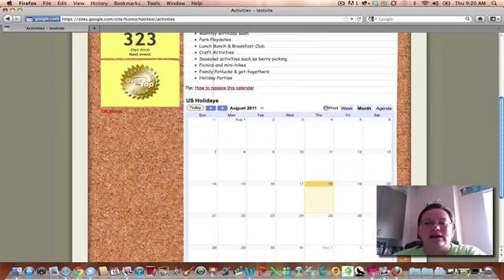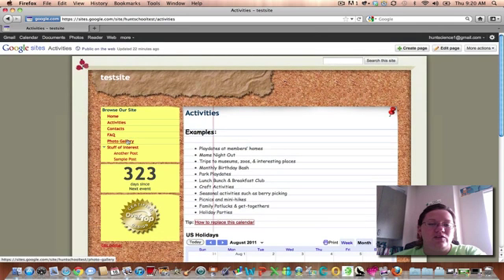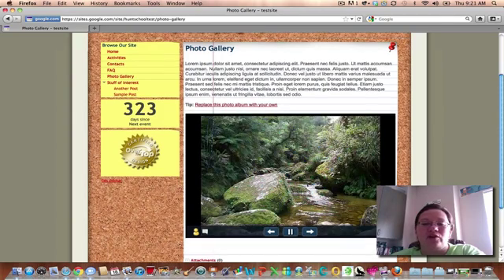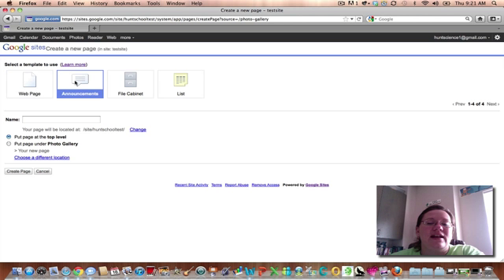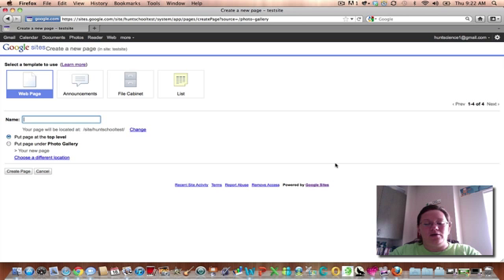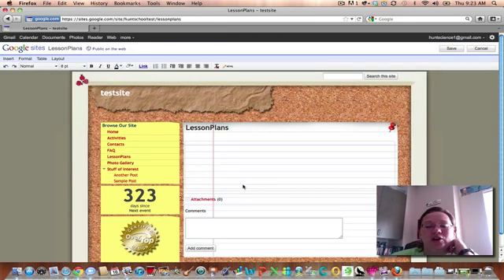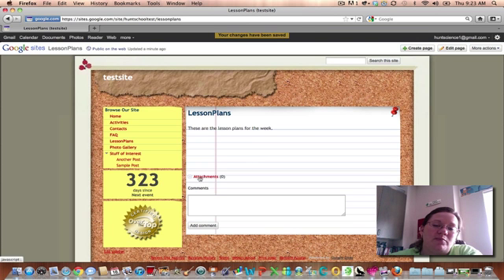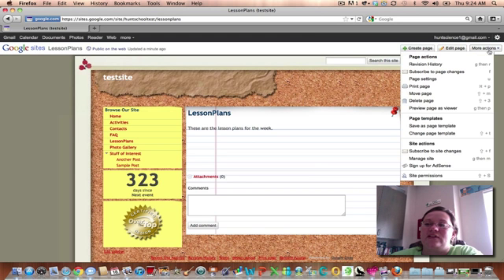AddingPages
This is a short video (5 mins) about adding pages to your Google Site.